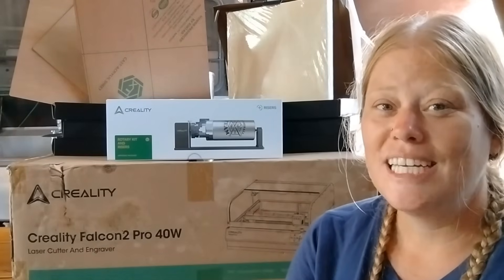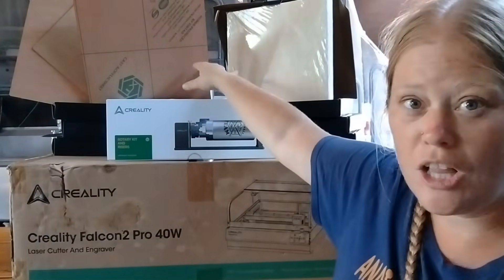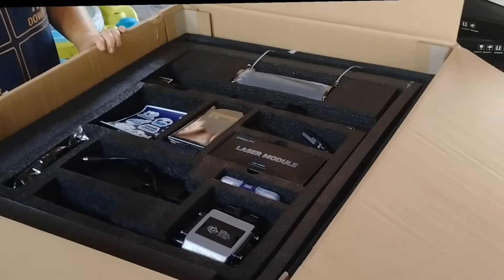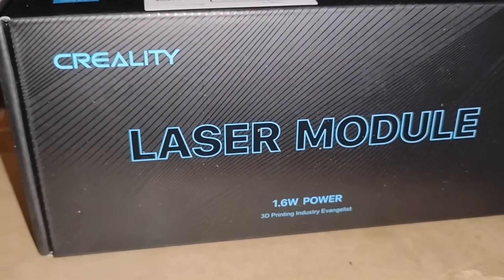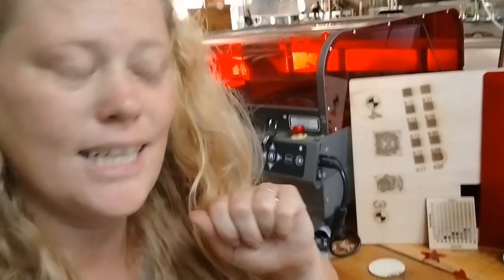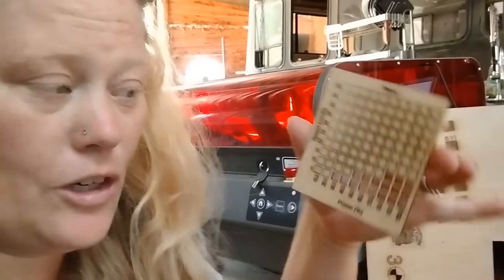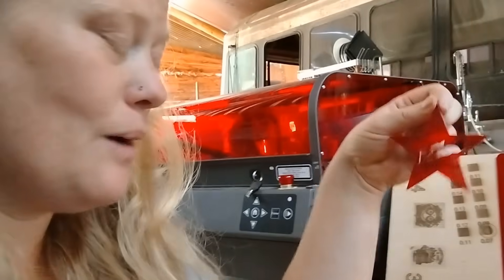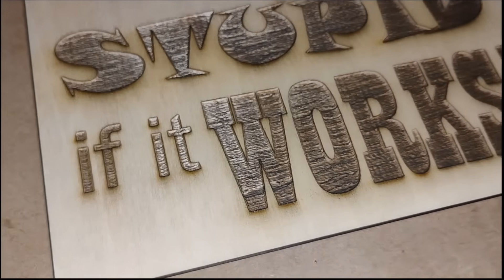Creality Falcon2 Pro 40W - Laser Engraving with ZERO Experience! Beginner Review + Giveaway)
Howdy y’all! In this video, I’m diving headfirst into the world of laser engraving for the very first time with the Creality Falcon2 Pro 40W enclosed laser engraver. I’ve never used a laser engraver or LightBurn before — so if you’re new too, you’re in the right place!

I’ll walk you through the unboxing, assembly, my very first tests on wood and acrylic, and share what I’ve learned (including my many fails!). One lucky winner will get a custom powder-coated tumbler and another winner will receive a bundle of laser-engraved trinkets. 🎁

1. Like this video 👍

Two winners will be announced LIVE on Friday, August 15th at 7PM CST. Winners will ONLY be announced on our official livestream — I will NOT message you or ask for money. Please don’t fall for scams. I’ll also pin a comment from our official channel after the stream in case you missed it.

🛠️ Product Info:
Creality Falcon2 Pro 40W Enclosed Laser Engraver/Cutter

🪚 What You'll Learn in This Video:
– How easy it is to assemble and set up the Falcon2 Pro
– Engraving and cutting with wood and acrylic
– What to expect as a total beginner
– Honest first impressions and performance overview
– Tips and lessons from my early test projects